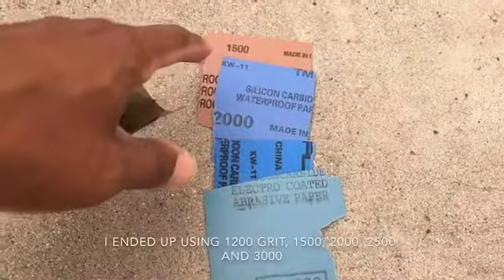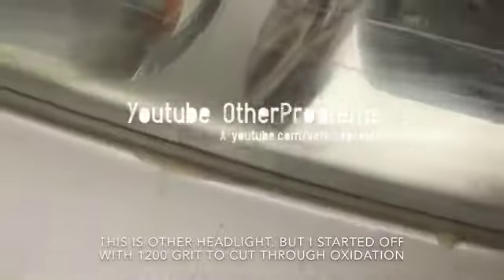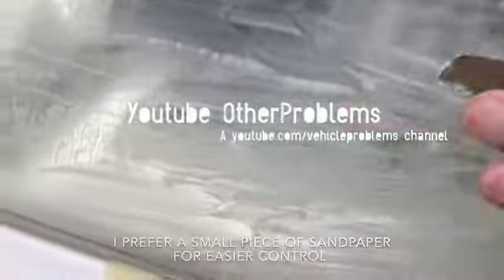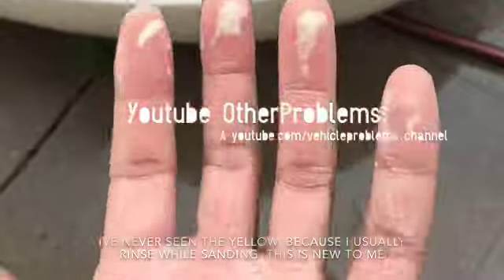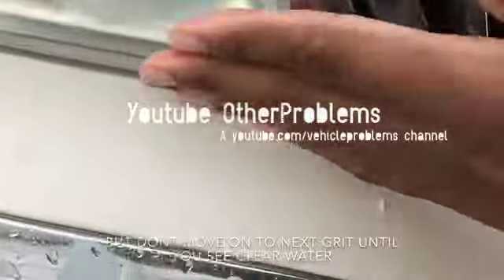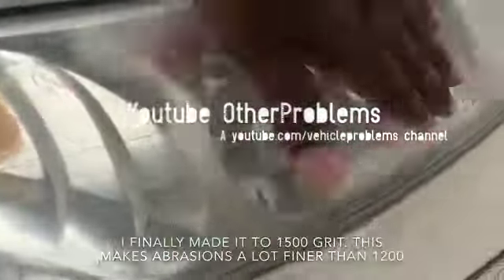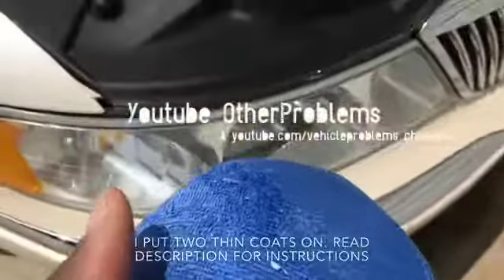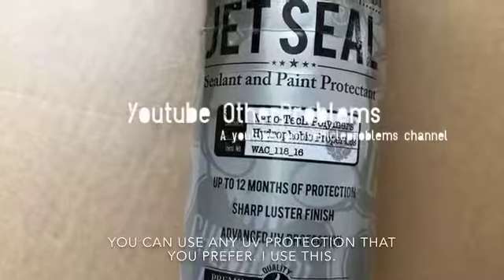Yellow headlight lens restoration cleaning oxidation repair with sandpaper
Description will be updated soon with instructions.